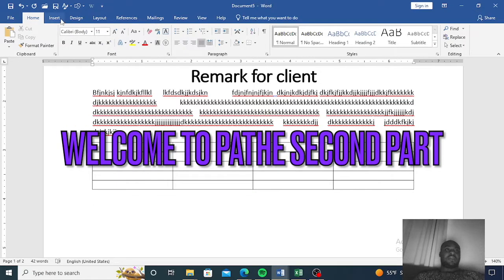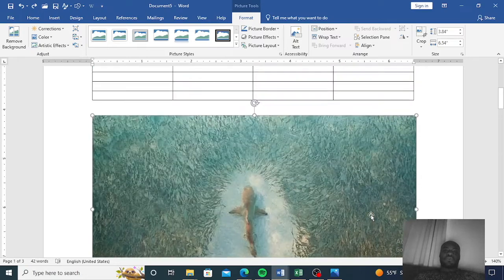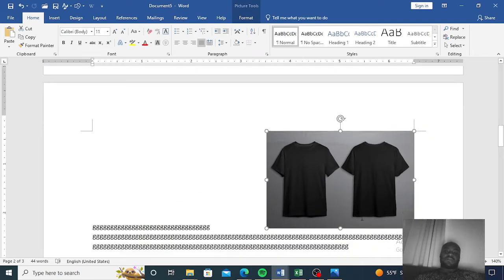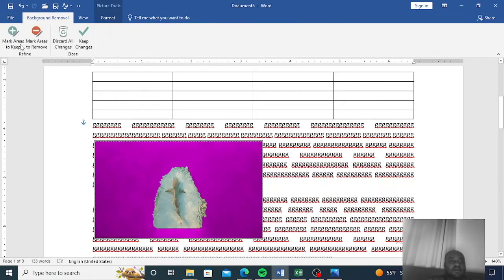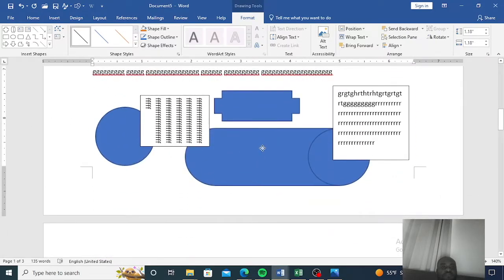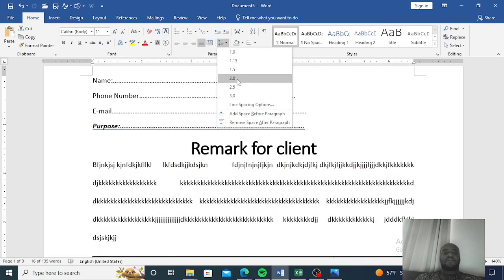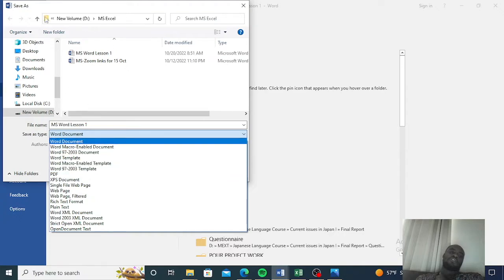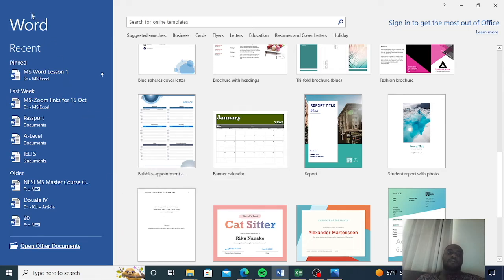MS Word for beginners Part 2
Elementaries on MS-Word for Beginners. These very basics are needed for a smooth use of basic functions in MS-Word